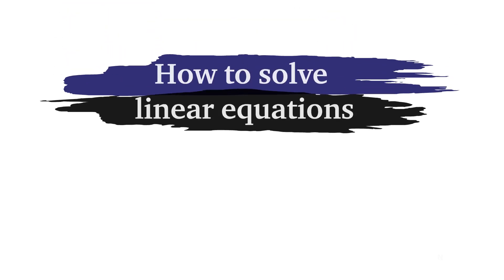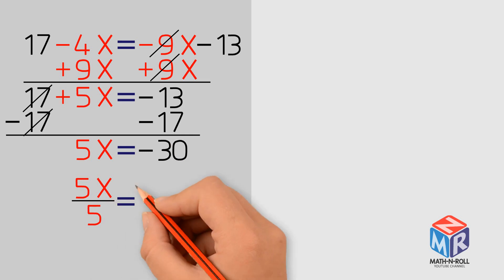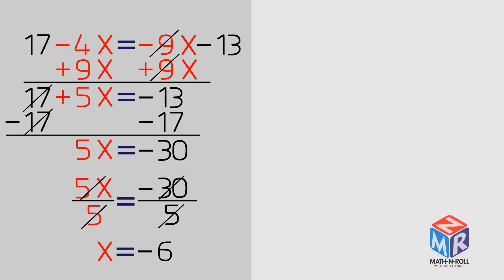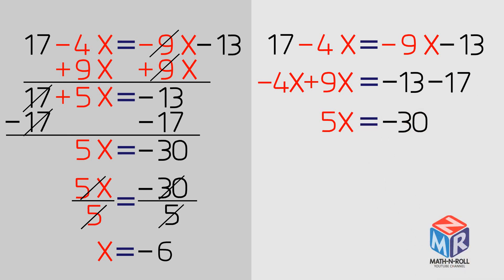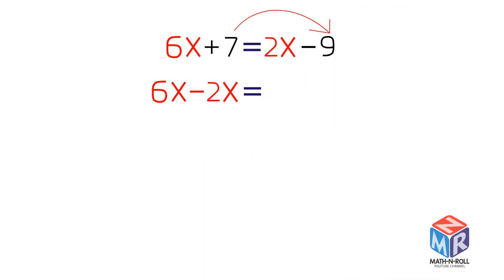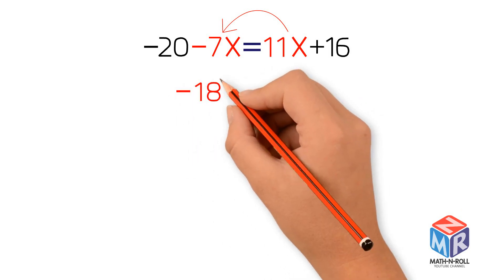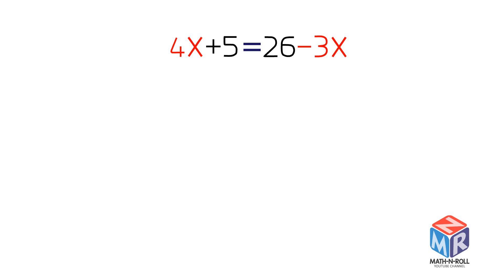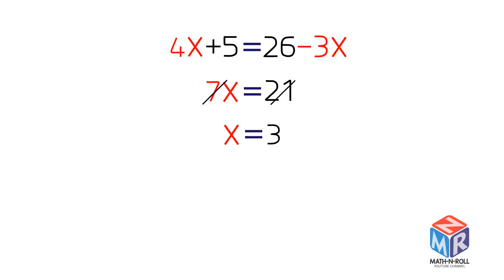How to solve linear equations FAST(math lifehack). The transposing method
In this video I show how to solve linear equations fast using transposing method